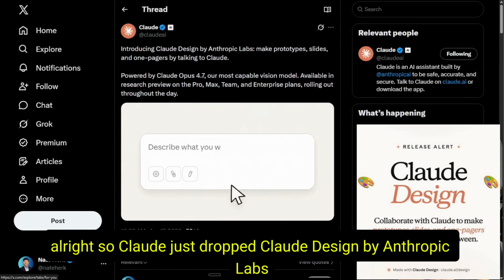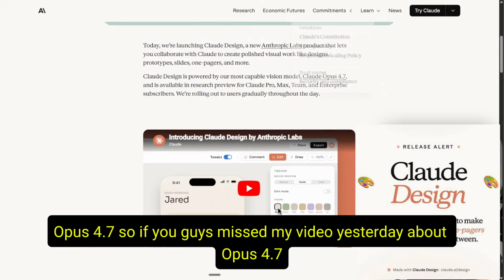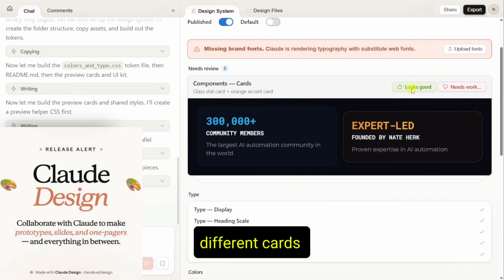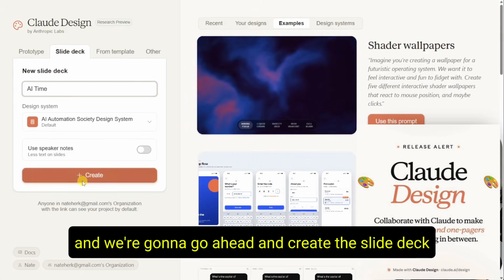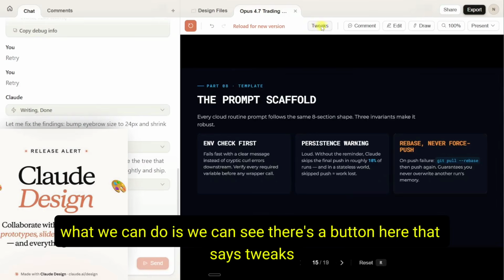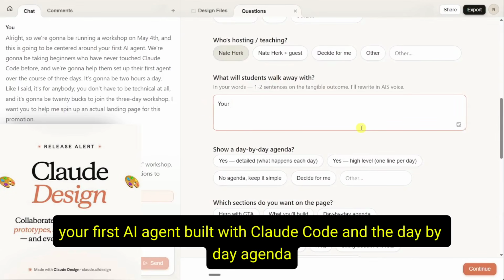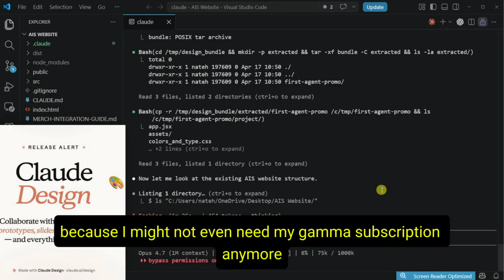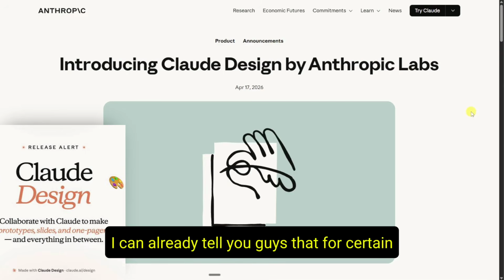Anthropic Released Claude Design - See How to use the tool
This video demonstrates how to create with Anthropic’s latest design tool — Claude Design, powered by the Opus 4.7 model. See how this new AI capability can help generate and design content with impressive speed and precision.